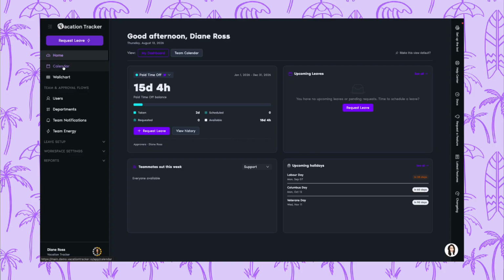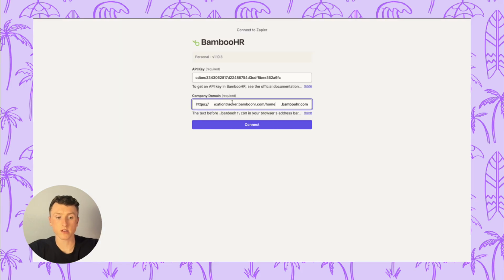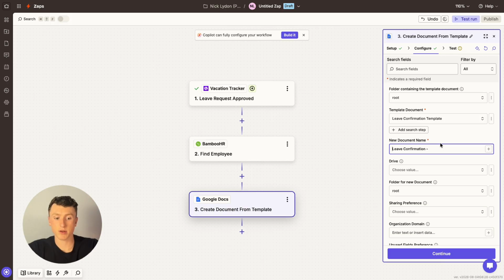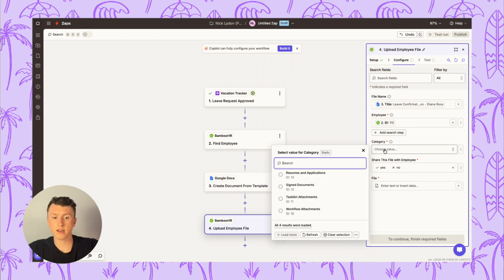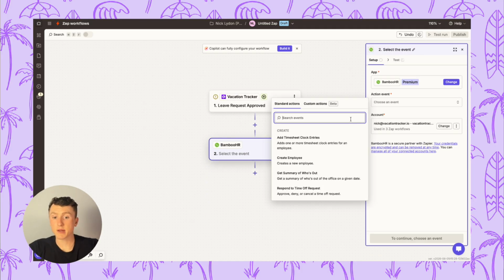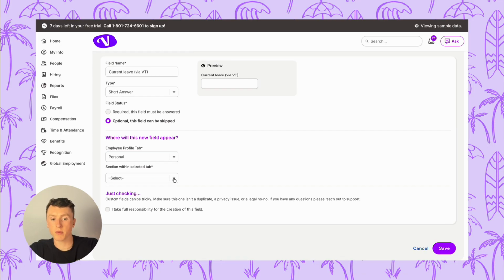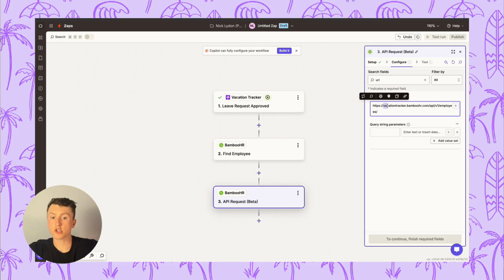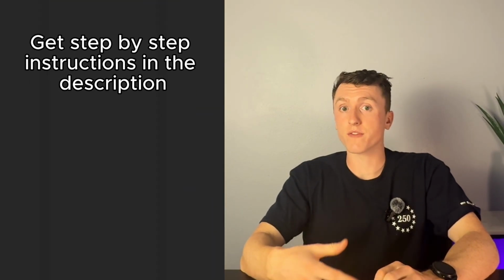Connecting Vacation Tracker With BambooHR (real use cases)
In this product tutorial, Nick shows you how to set up real connections between Vacation Tracker and BambooHR with Zapier.

By the end of this video, you'll know the basics of the using Zapier and want to connect all of your apps via MCP or Zapier.

Or get the templates prebuilt in Zapier below

Relevant Timestamps:
00:00 Intro
00:51 Different from MCP server
01:15 Connecting to Zapier
02:29 Scenario #1 Auto-file leave approval
06:48 Scenario #2 Send leave to a timesheet
08:41 Scenario#3 Auto update current leave status
12:51 Get instructions in description

New to Vacation Tracker?

Have questions?